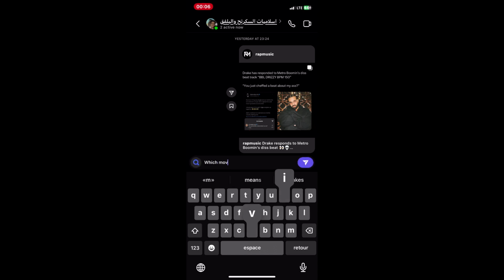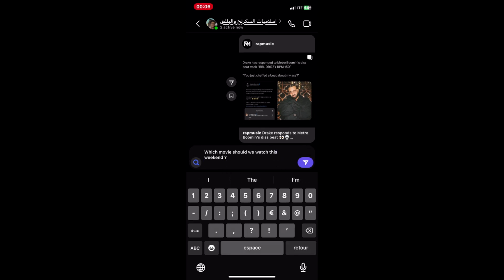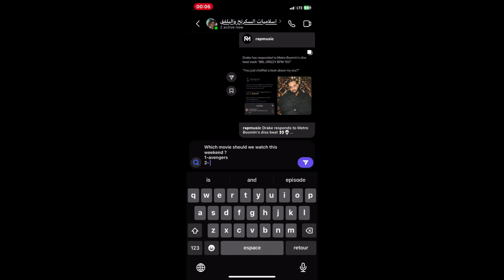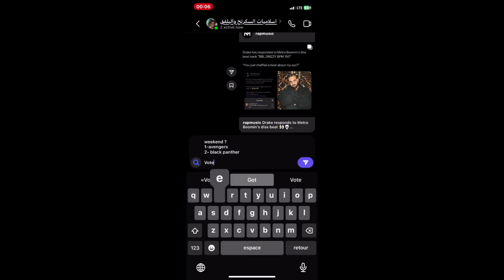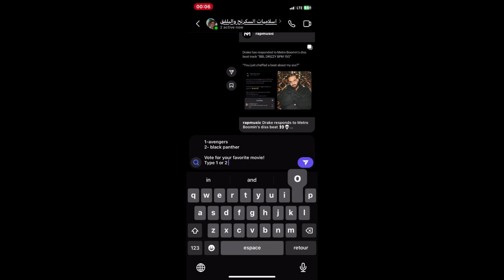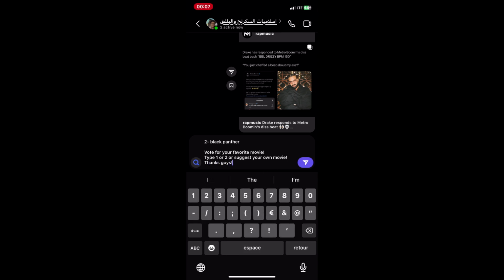How To Add Poll On Instagram Group Chat - Fast!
Welcome to this video. Inside you will learn how to make a poll on instagram group chat and also how to delete a poll on instagram group chat.

You will also learn how to change poll on Instagram and how to edit poll on Instagram and how to make poll on instagram chat. We hope you enjoy it!